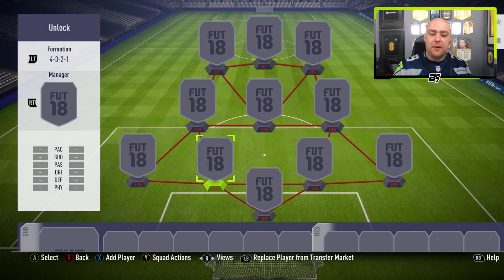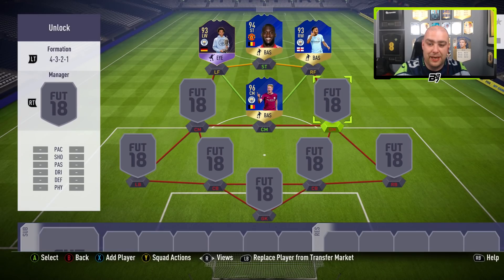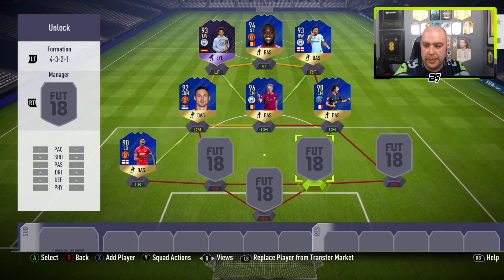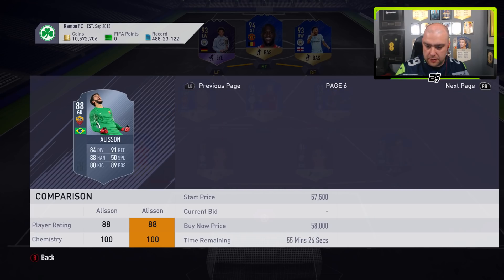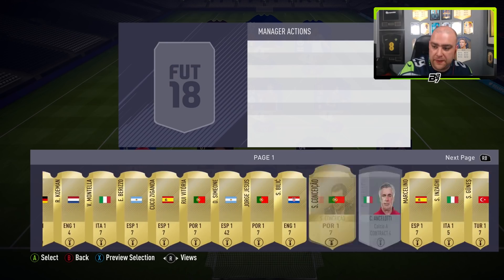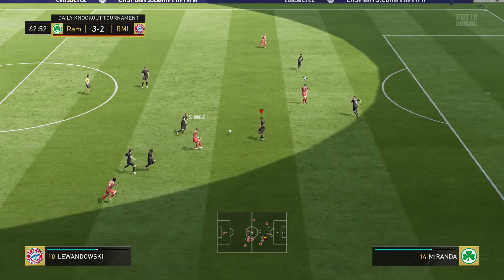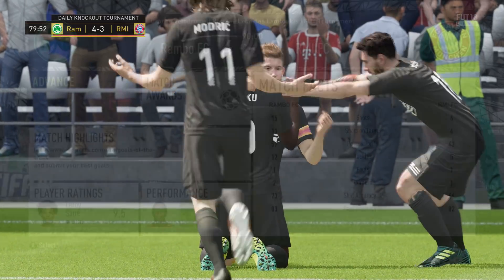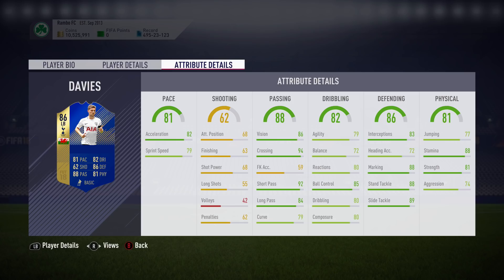FREE PL TEAM OF THE SEASON BEN DAVIES UNLOCKED! | FIFA 18 ULTIMATE TEAM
FIFA 18 Ultimate Team Videos

44 RED INFORMS AND A ICON IN A PACK! FUT CHAMPIONS REWARDS! | FIFA 18 ULTIMATE TEAM